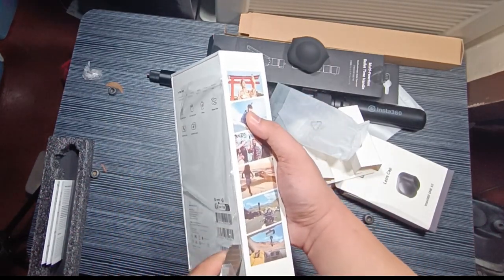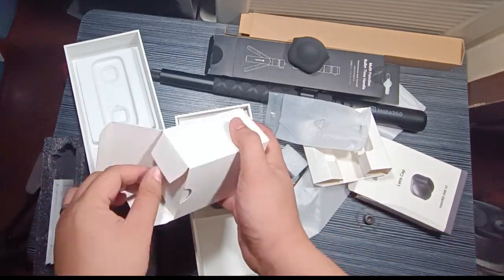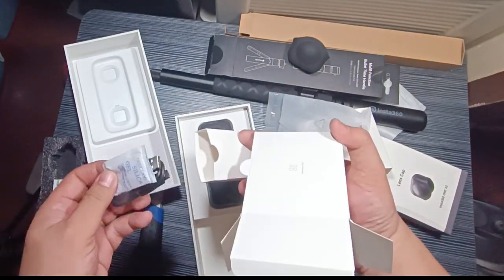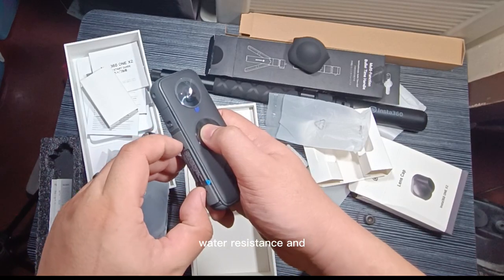Unboxing insta360 one x2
this is my first 360 camera..

camera pixel size:
18MP

Resolution for video:
3K HDR at 30fps, 5.7K at 30fps, 4K at 50fps, and 3K at 100 fps

Stabilization:
3.0 FlowState

Water Repellency:
IPX8 (10meters)

Life of Battery:
Continuous 5.7K at 30fps recording for 80 minutes

Storage:
Internal memory of 256GB

Ability to stream live:
Yes, with support for YouTube, Facebook, and other well-known networks.

Compatibility:
functional on both iOS and Android devices

Additional Features:
Voice control, time-lapse, bullet time mode, and 360-degree audio.

The Insta 360 One X2 is, all things considered, a fantastic camera for amateur and professional vloggers who want to produce amazing, immersive 360-degree footage for YouTube.

It is a fantastic option for individuals who wish to boost their material because of its enhanced specifications, water resistance, and live streaming features.

this is tech certz, tech care!